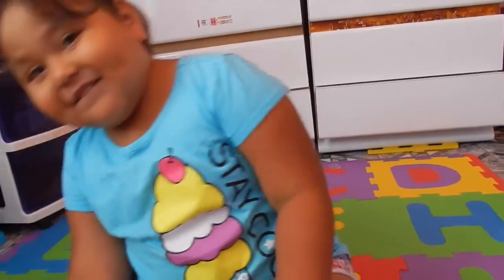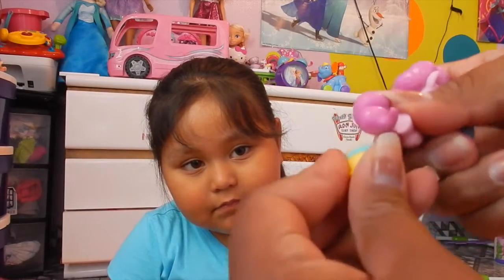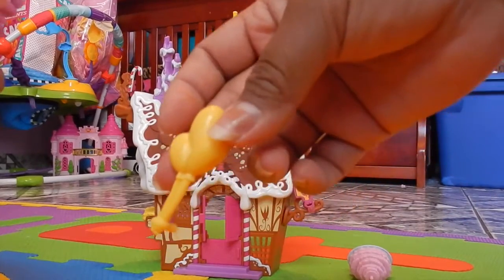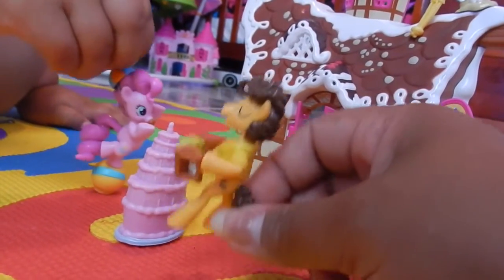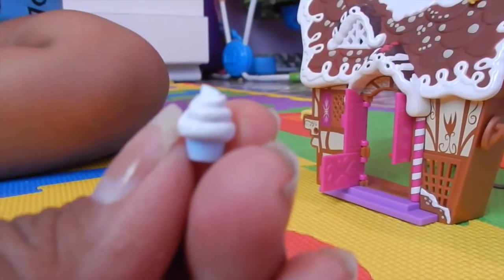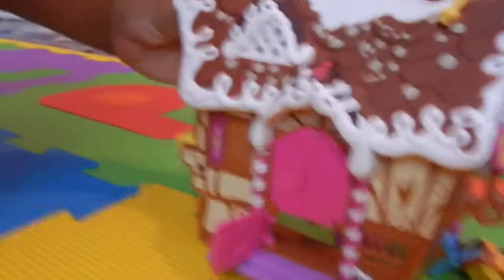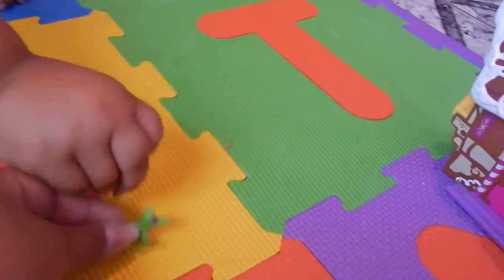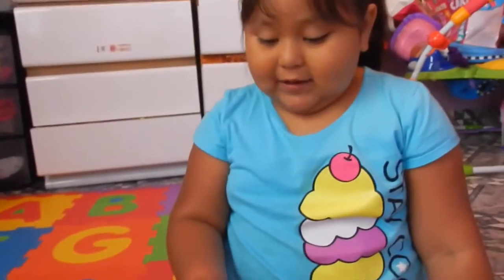My little Pony unboxing friendship is magic Collection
Hi friends in today video we have a My Little Pony toy review. Evelyn really enjoyed unboxing this toy with her magical powers. Watch cheese sanwhich and Pinkie pie you out for ice cream and enjoying a frozen song.

We found this toy at our local Toy's R Us